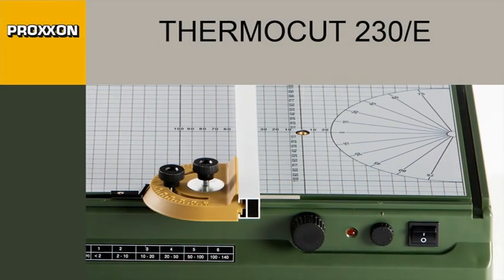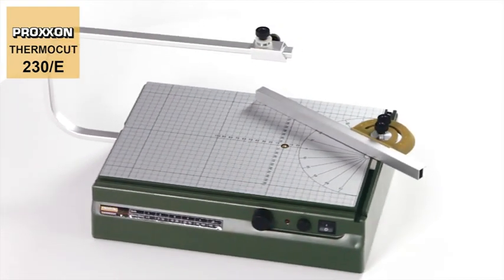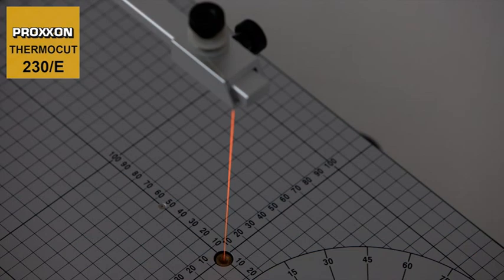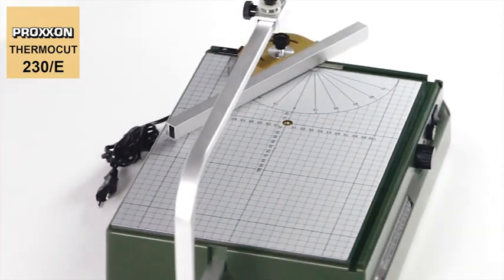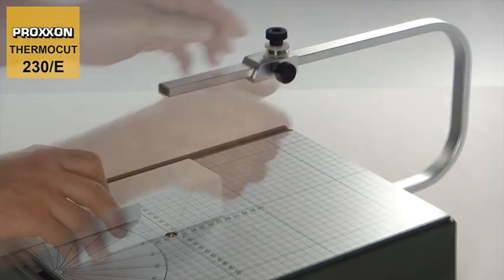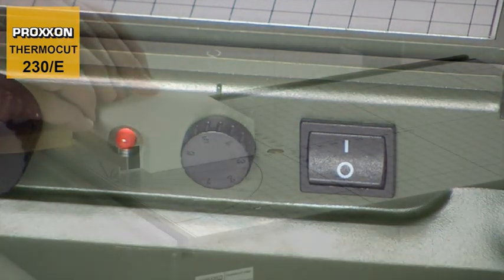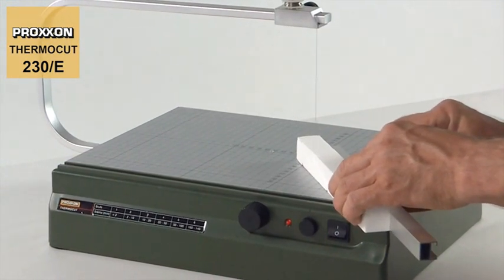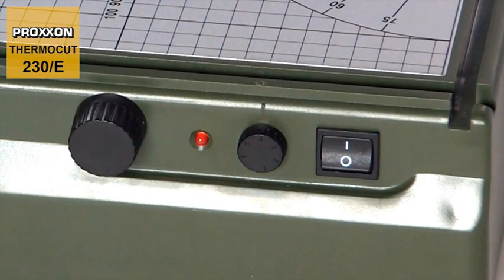27080 Thermocut 230E